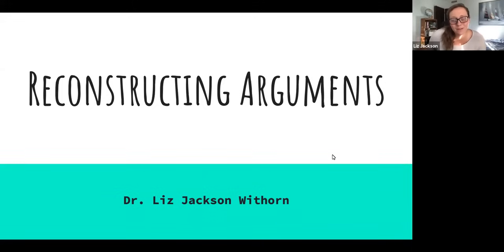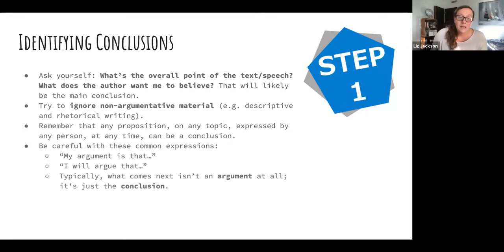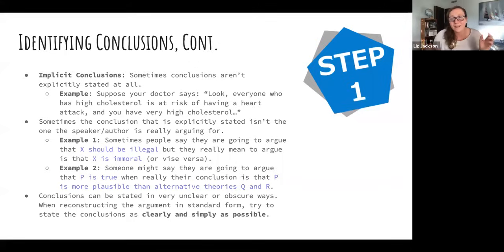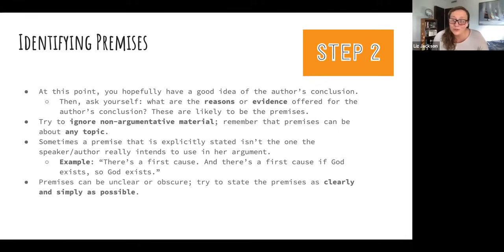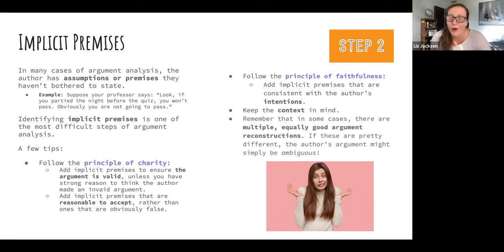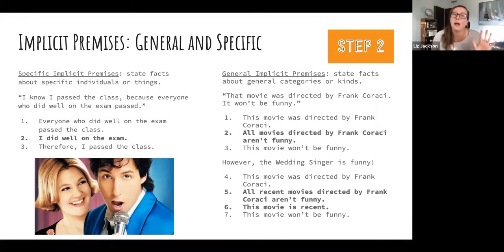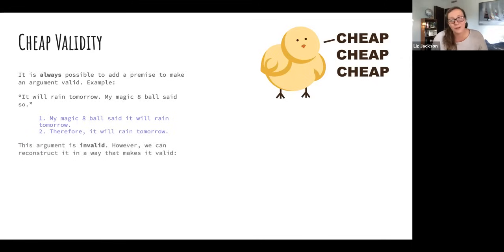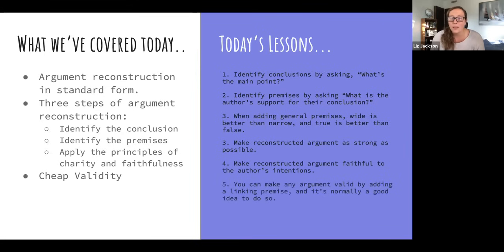What People Really Mean (In Arguments)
This video is about argument reconstruction. Once you've identified that someone is making an argument, how do you know what argument the author is making?

We discuss why we reconstruct arguments in standard form. Then we discuss the three steps of argument reconstruction: identifying the conclusion, identifying the premises, and applying the principles of charity and faithfulness. Finally, we talk about cheap validity: the idea that it's always possible to make any invalid argument valid by adding a linking premise.

Much of the material from this video is taken from Feldman's Reason and Argument, chapter 5.

0:00 Introduction
2:25 Step 1: Identifying the Conclusion
9:17 Step 2: Identifying the Premises
20:25 Step 3: The Principles of Charity and Faithfulness
22:45 Cheap Validity
26:05 Summary and Conclusion